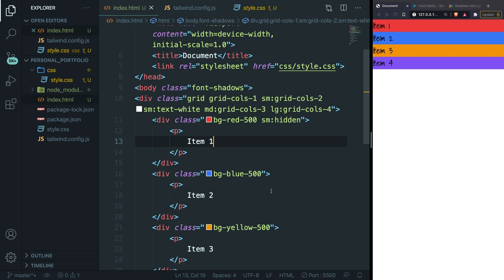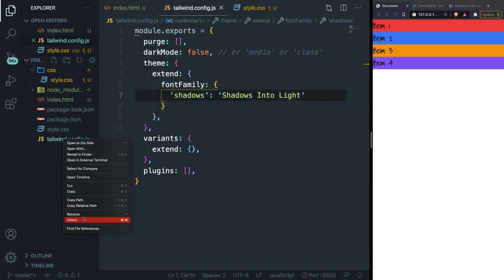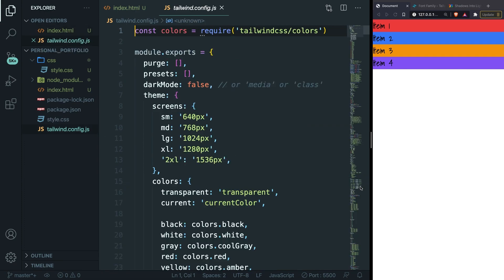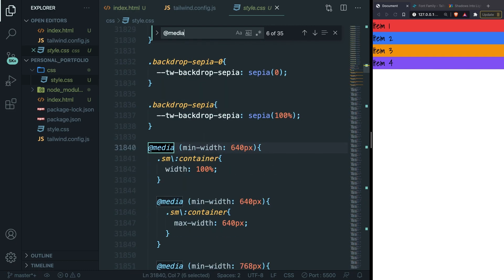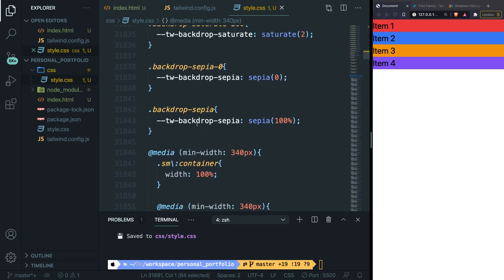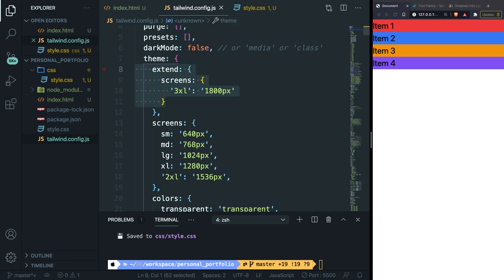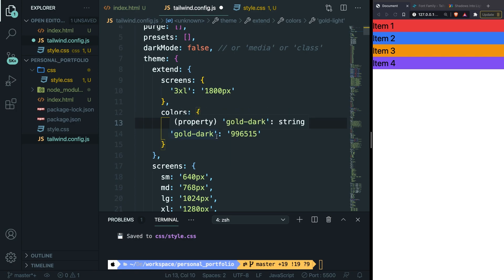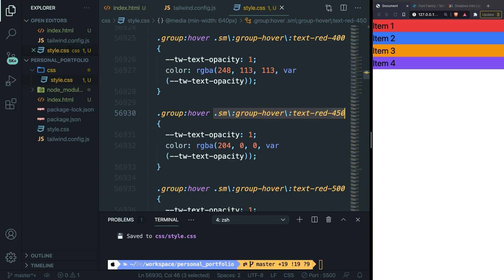How To Customize Tailwind Classes | Tailwind CSS Tutorial | Learn Tailwind 2 CSS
This video will learn you how you could customize your Tailwind classes in two different ways. Even though Tailwind provides a lot of classes which will do most of your work, but sometimes you want to remove the “generic” styling and customize it – Learn one of the most popular utility CSS frameworks named Tailwind for its simplicity and flexibility.

00:00 - Introduction
01:15 - Generate tailwind.config.js file
04:22 - Extending custom styling
05:16 - Adding extra color and shades